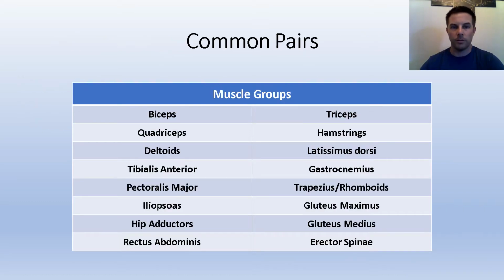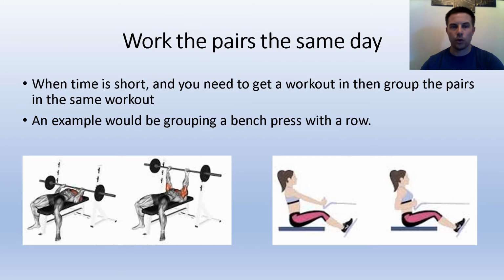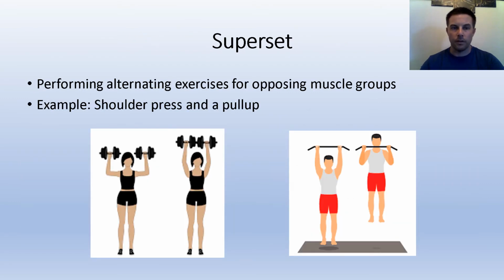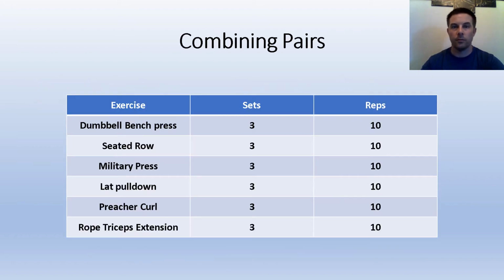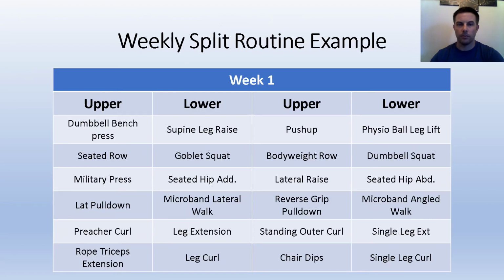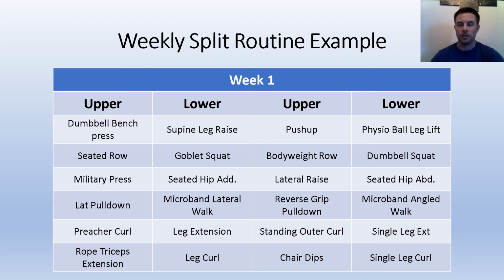Agonist and Antagonist Superset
This informational will go over agonist and antagonist muscles and supersets.